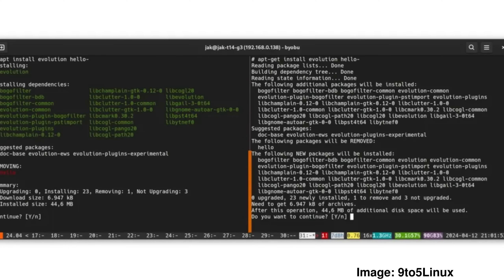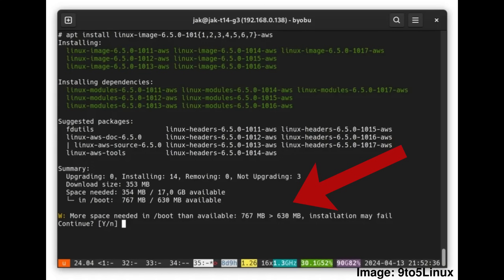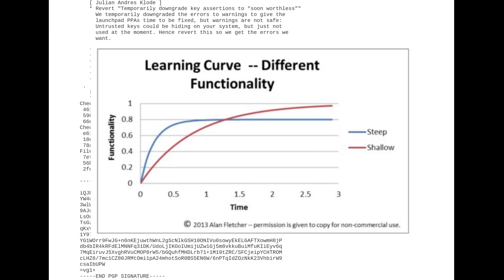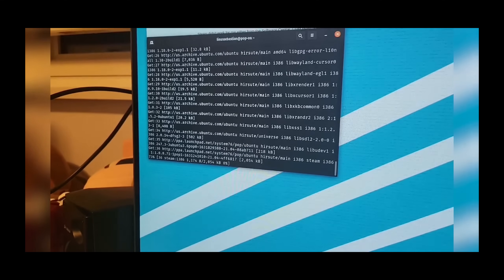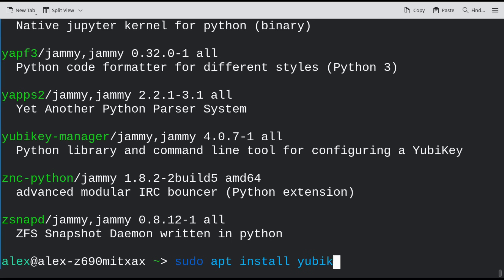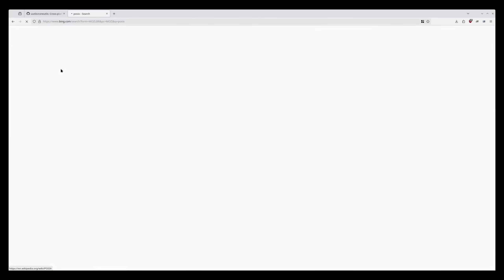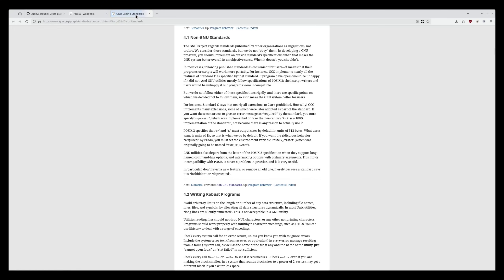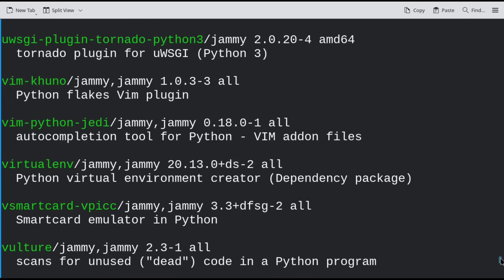Apt 3.0 looks GREAT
Youtube video titles make me sad.

Apt version 3.0 is coming soon and it's bringing with it a snazzy new user interface.
If you're unfamiliar, apt is the package management tool used on Debian-based distros,
such as Ubuntu.

So what does this version bring? It introduces colours, and a layout that indicates much more clearly the
changes being made to your system. The packages and their dependencies being
installed are shown in green in this dedicated section. Suggested packages are shown below,
and at the end there is a nice summary of the effect this would have on your system.

It will warn you if you don't have enough space left on your computer to install the
packages you want, even checking the /boot partition if you install packages that need
to go in there such as new kernels.

This update, by the way, is why apt prints a warning when you try to pipe its output to
another command or a file.
~$ apt search asdasdasdasd | cat

WARNING: apt does not have a stable CLI interface. Use with caution in scripts.

Sorting...
Full Text Search...

The output of the apt command will change with this update, so let this be a reminder
to use apt-get, apt-cache, apt-list, and those kinds of commands if you need to use them
in a script. Their output is stable.

Why am I talking about this update? Sure, it's nice, but is it really that significant?
Yes, I think so. One of the problems of Linux on the desktop is the learning curve
required to use your system effectively without breaking anything. Beginners are often told
to run certain commands without really understanding what's happening when they run them.
See Linus' (no not that one) experience with installing steam on POP OS a few years ago.

He clearly thought that this output from the apt command is a normal, expected part of running
the command. I think that part of the reason for that is the sheer density of information presented
by the old version of apt. It's a huge wall of text, especially so when the package being installed
has many dependencies. It makes sense that users will never stop to read the information
when it's presented in that way.

This version of Apt is currently available on Debian unstable, though it's called 2.9.0
as it's still in development and isn't ready for prime time just yet.
If you're running Debian unstable, simply updating
your system (with apt itself) should let you use the new version.
Ubuntu users will have to wait for most likely 24.10 as it's not stable enough
yet to include in the upcoming 24.04 LTS. It might get delayed even beyond that,
but I think that's unlikely.